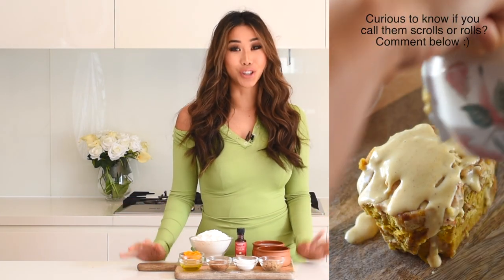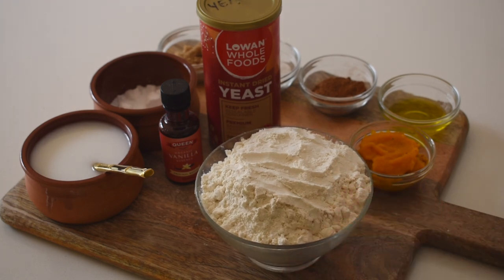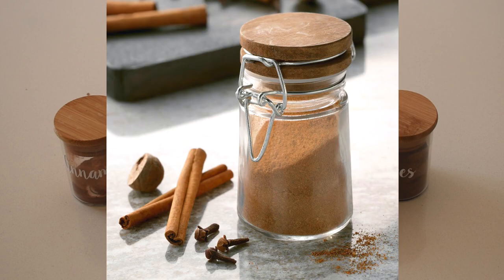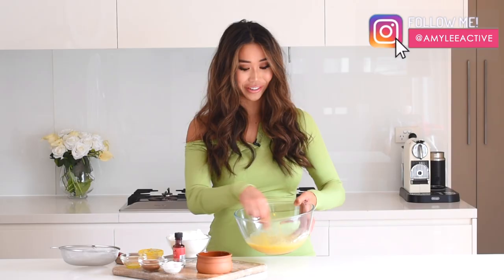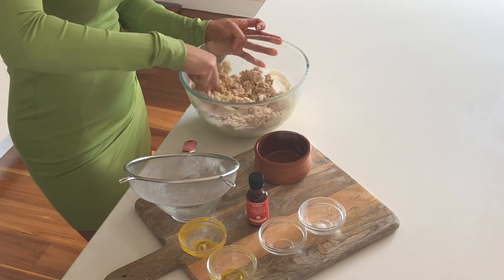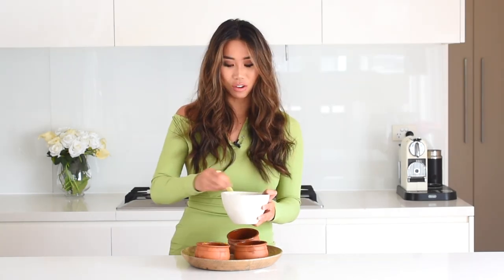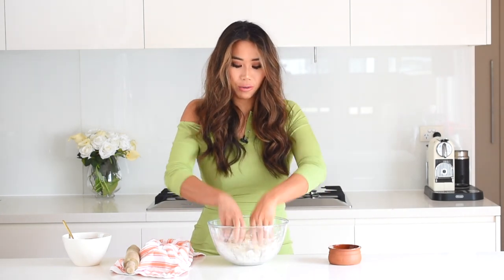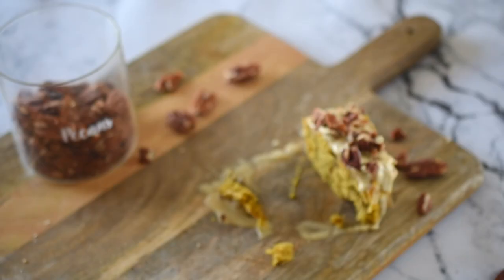Pumpkin Pie Cinnamon Rolls | BEST EVER RECIPE | Vegan & Better Than Cinnabon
for this recipe and more tips for living your healthiest life!